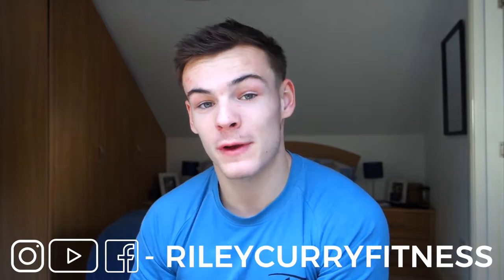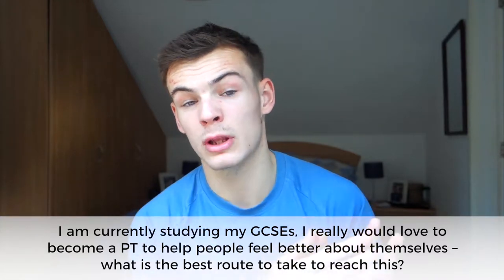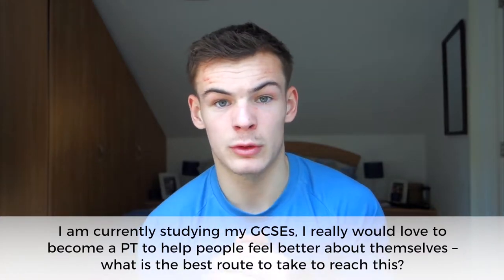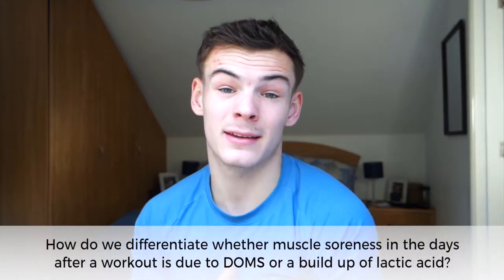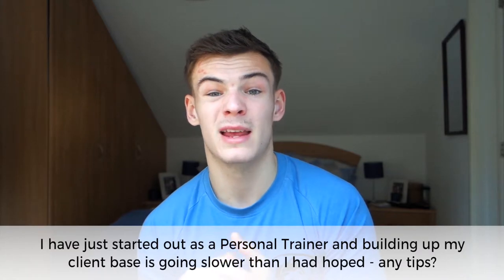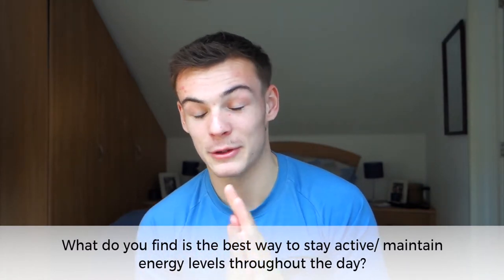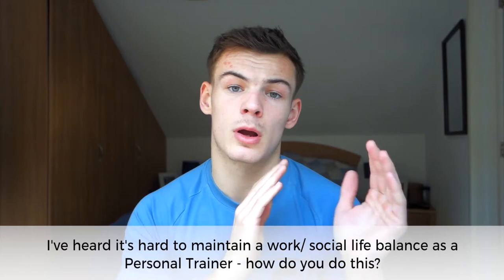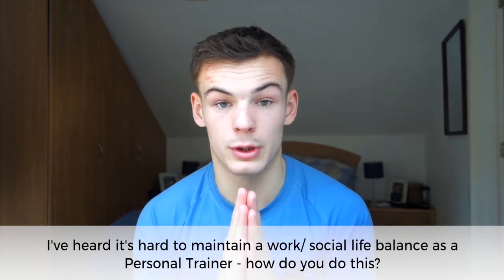Q&A with Future Fit Athlete Riley Curry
Future Fit Training athlete, Riley Curry answers questions regarding personal training, qualifications, fitness tips and more.